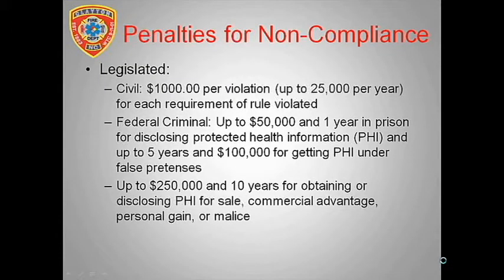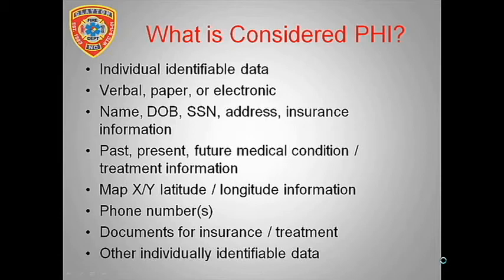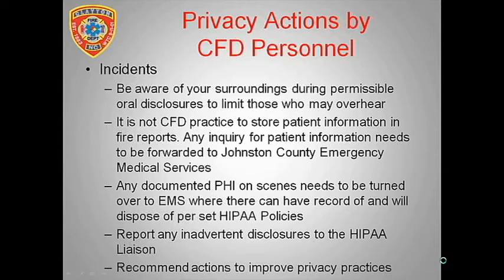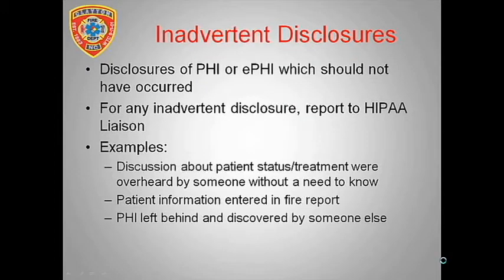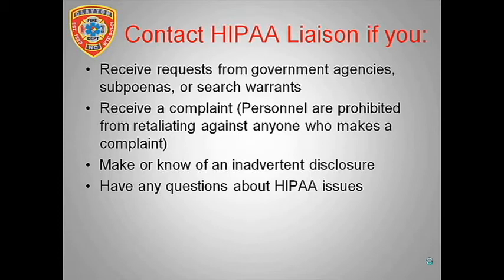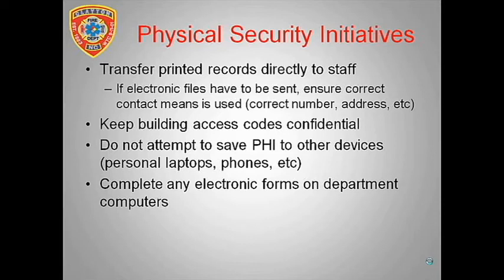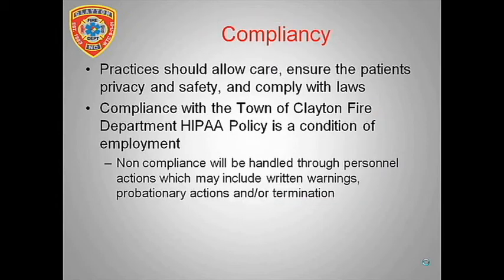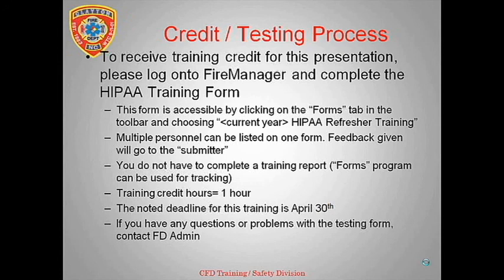CFD Annual HIPAA Training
Distance training topic provided for CFD personnel. Personnel must also complete the test provided via FireManager forms section. Specific information can also be found in departmental operating policies and guidelines.